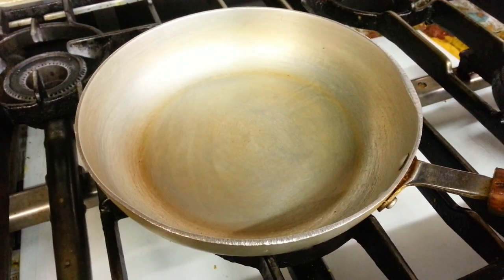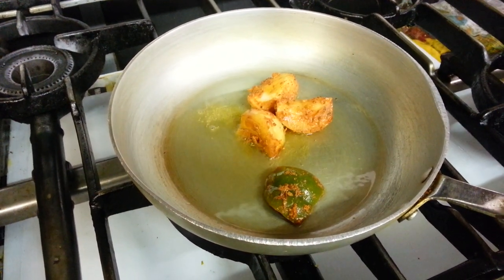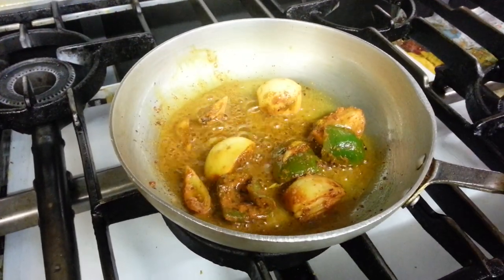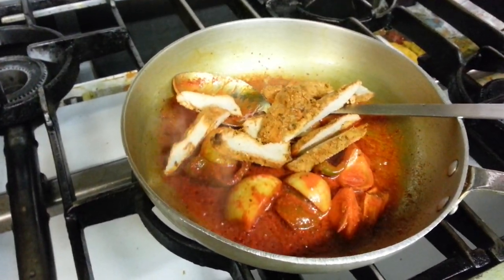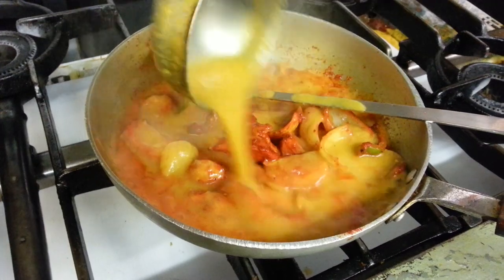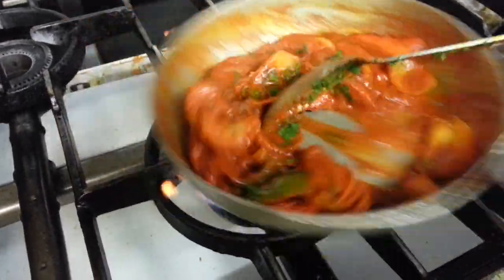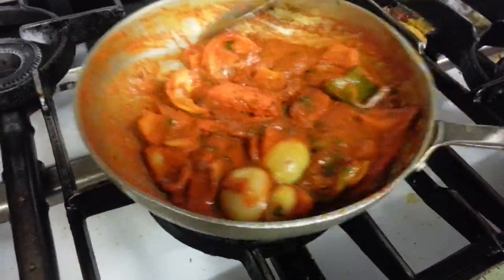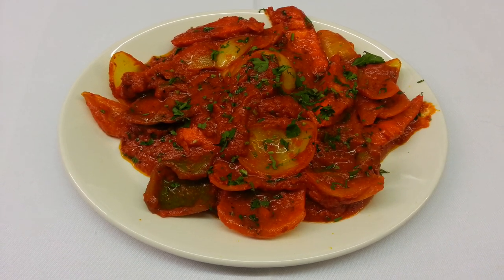Chicken Nawabi - indian Cooking - Pabda20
This is a very popular dish in my restaurant and here is how to make chicken nawabi, you need following Ingredients,base gravy,grilled onion,green pepper,mix curry powder,tomato sauce or paste,masala sauce,pinch of salt,veg oil,freshly cut coriander,and slice of chicken tikka.